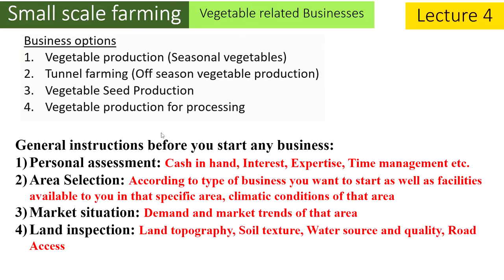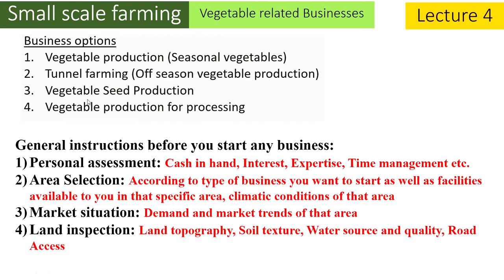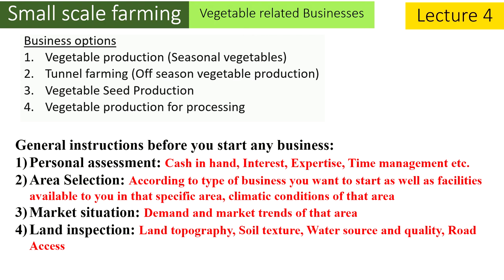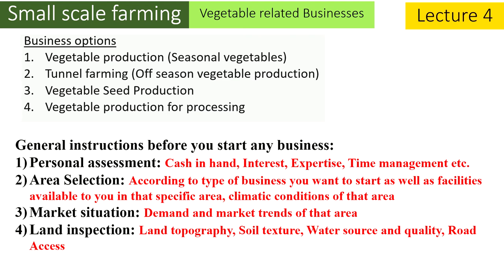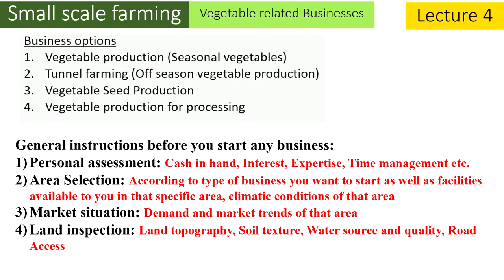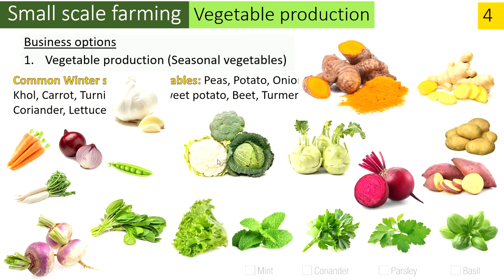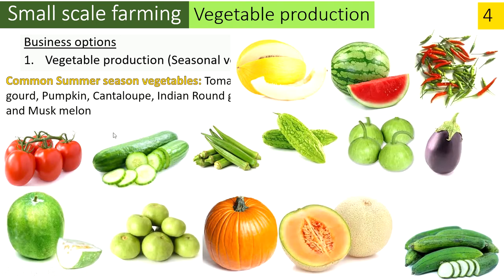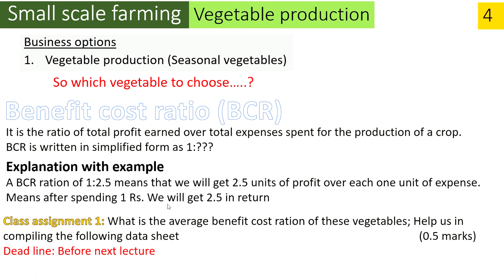Hort-404 Peri-urban Horticulture: Important points to note before business [Recording for class]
General Peri-urban Businesses are discussed during this lecture